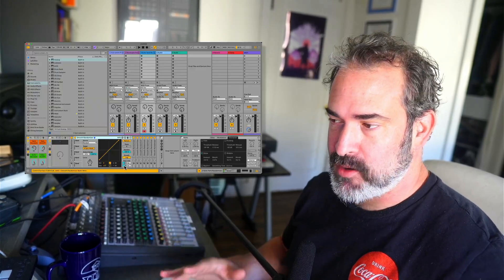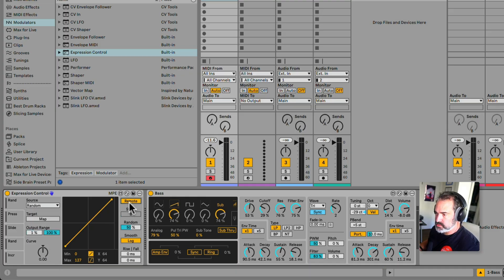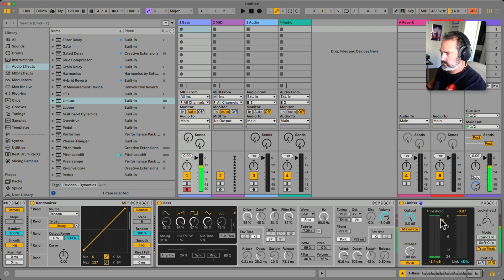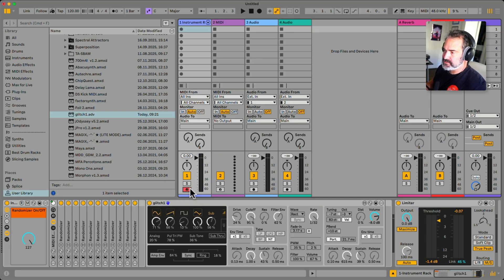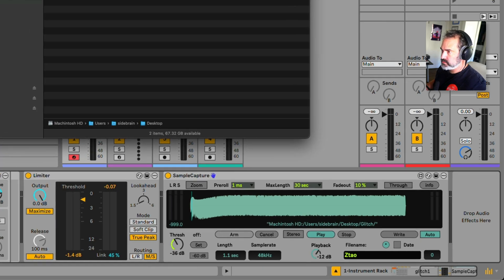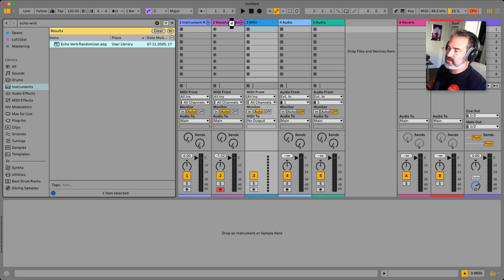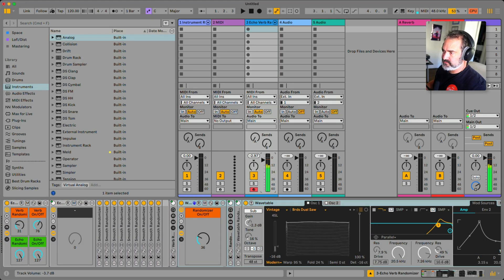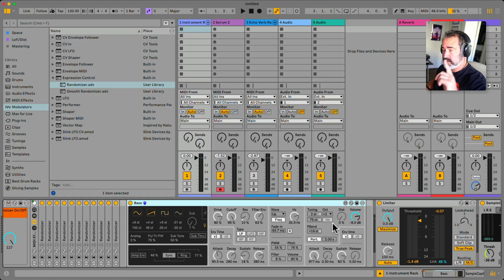How to Create a Random Glitch Sound/Preset Generator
00:00 - Intro
00:10 - Setup
00:31 - Device Randomizer
01:10 - Expression Control
02:15 - Limiting
02:40 - Racking
03:57 - Sample Capture
06:00 - Wavetable Randomizer
07:29 - Randomize Plugins
08:48 - Outro